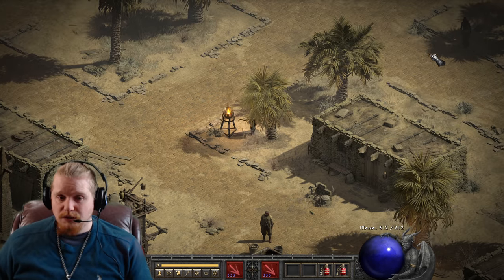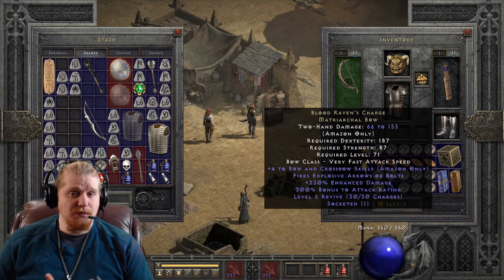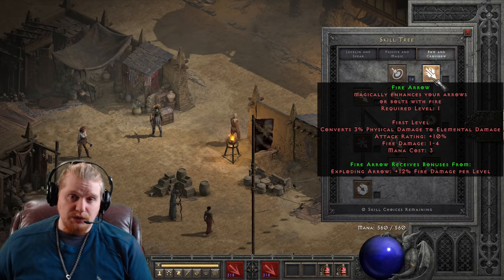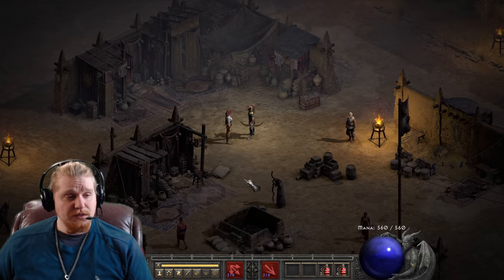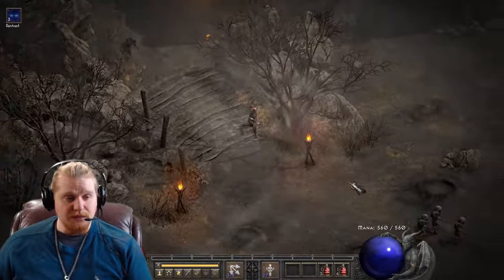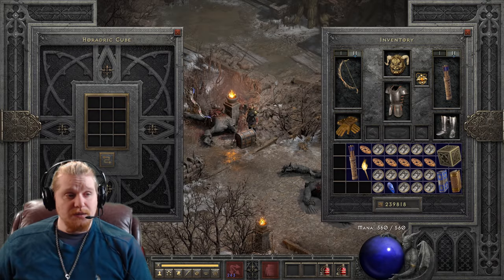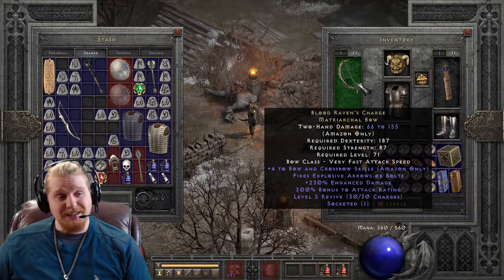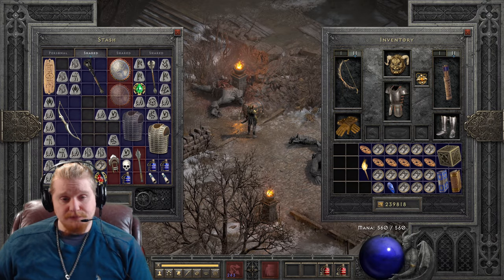D2R Unique Items - Blood Raven's Charge (Matriarchal Bow)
Hello Guys and Gals Today I am going to go over the Unique Item Blood Raven's Charge (Matriarchal Bow)

200-300% Bonus To Attack Rating
Fires Explosive Arrows Or Bolts [Level 13]
Level 5 Revive (30 charges)
+2-4 To Bow and Crossbow Skills (Amazon Only)